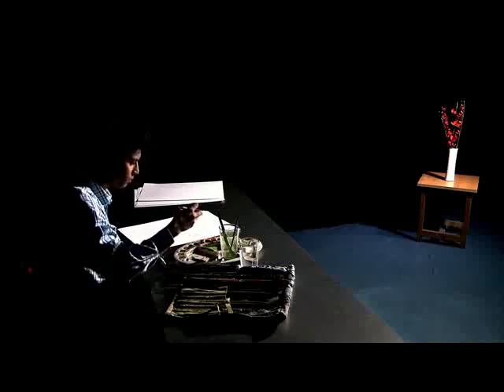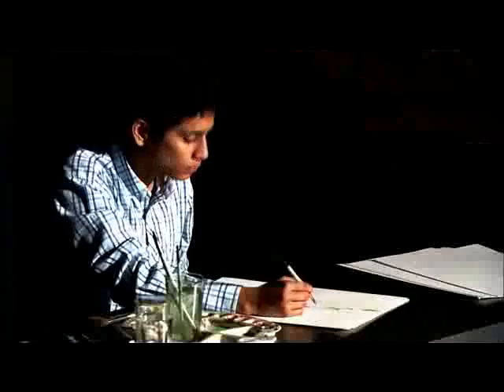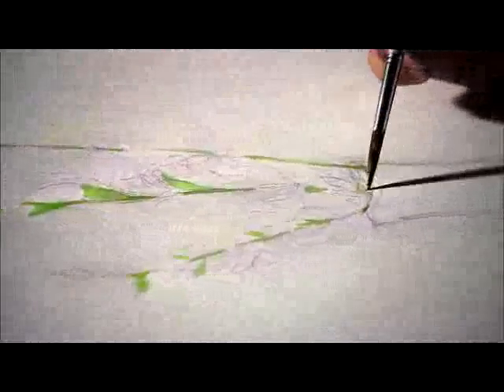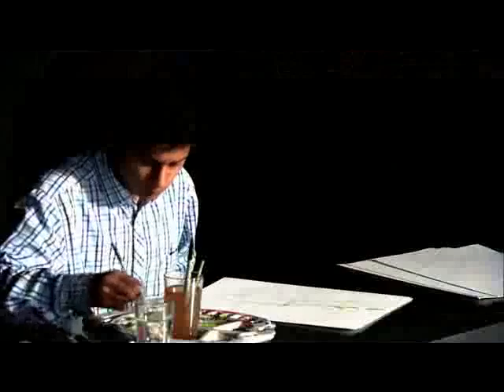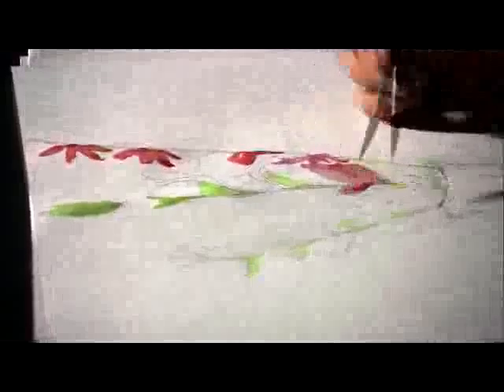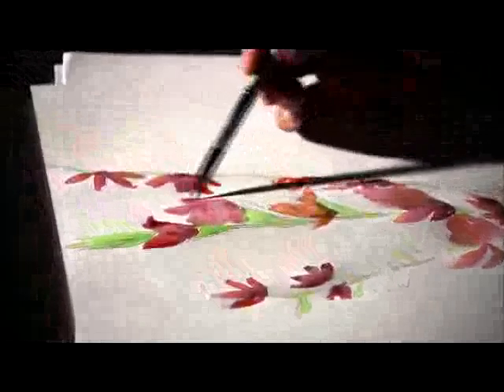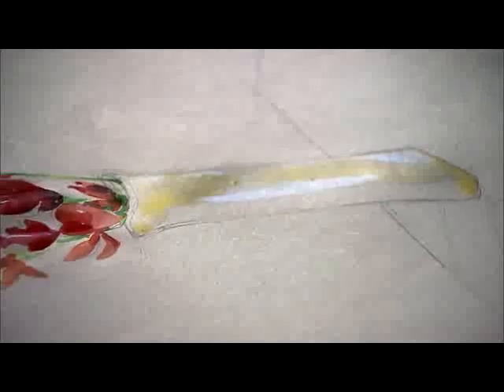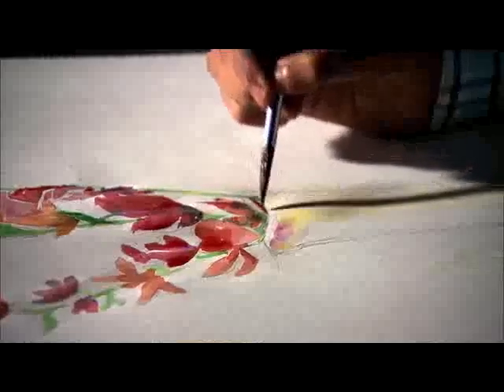Study of Animals & Plants_ PART02_STILL LIFE DRAWING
The study of birds and animals help the learner not only to identify the various structure but also range of colours on their bodies, which is absent in case of human being. Each creature has its typical rhythm or movement. A galloping horse, a running deer and a flying bird show the wonderful rhythm of movement which can be captured by an artist. A learner becomes more and more knowlegable about the living world by studying them in colour or in black and white.